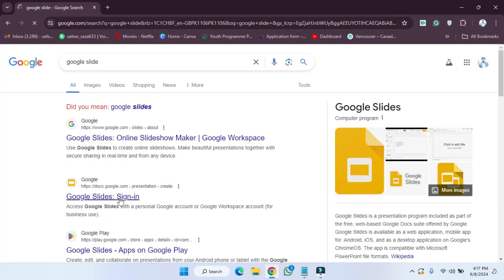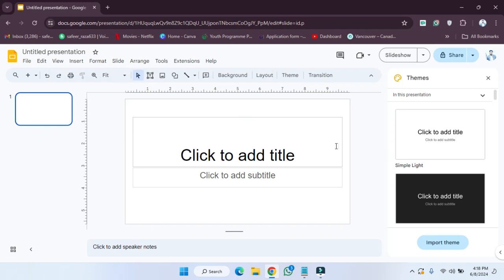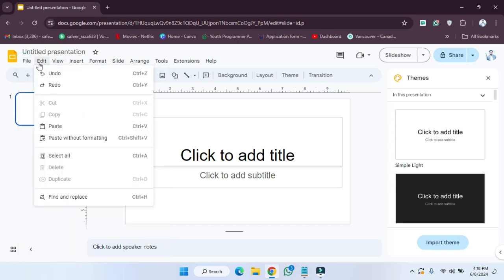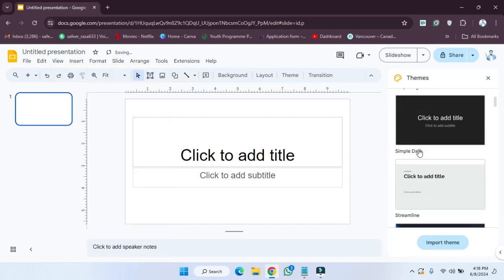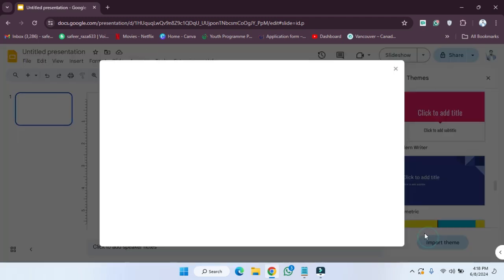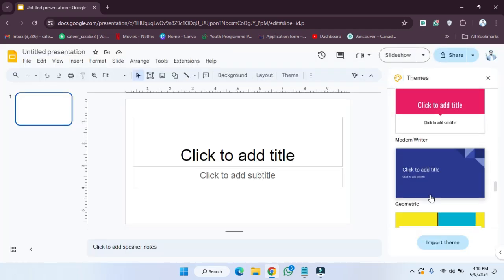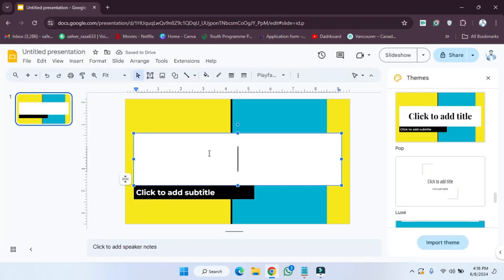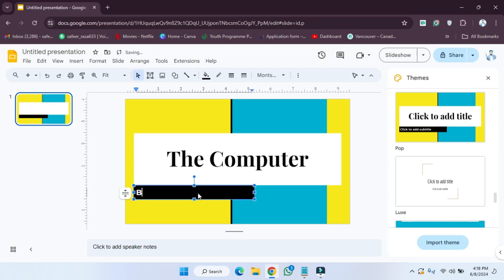How to Use Google Slide [easy]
In this video, we'll guide you through the basics of using Google Slides. Learn how to create, edit, and present slideshows with ease. Discover how to add text, images, and other elements to your slides, customize themes, and collaborate with others in real-time. Watch now to master the fundamentals of Google Slides!